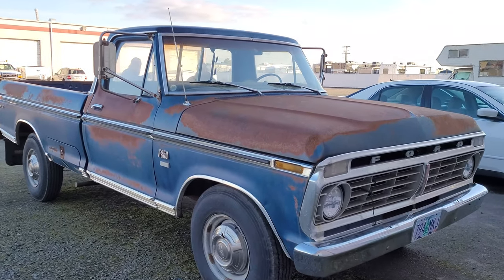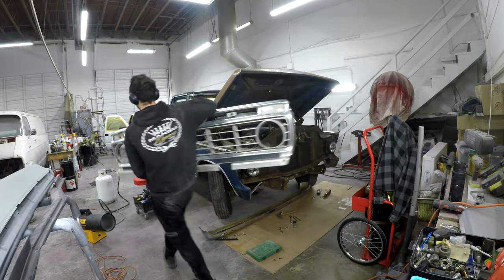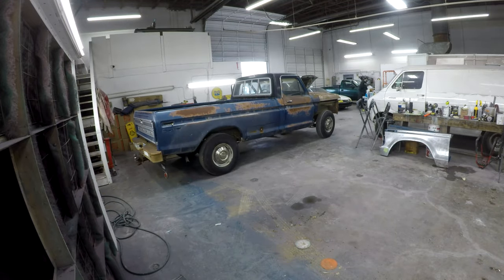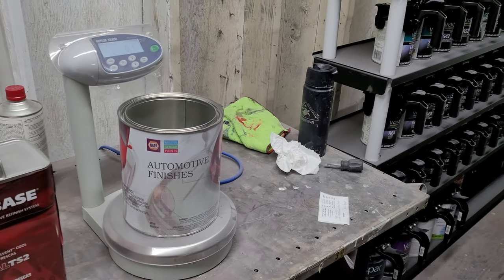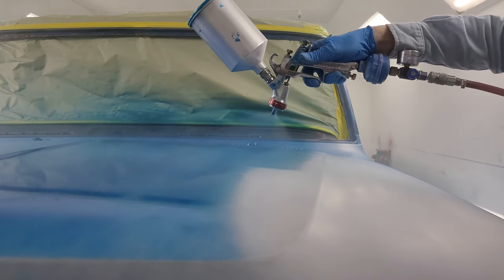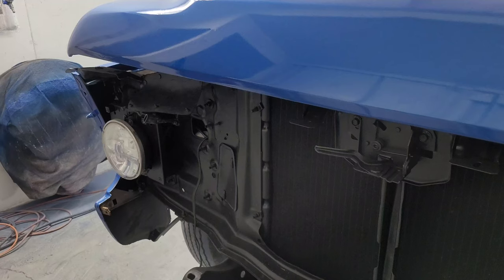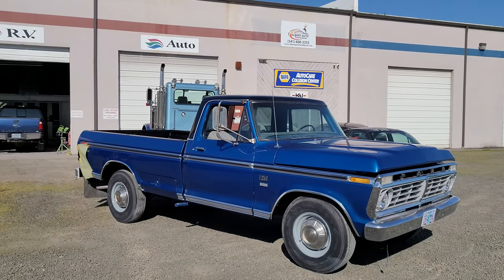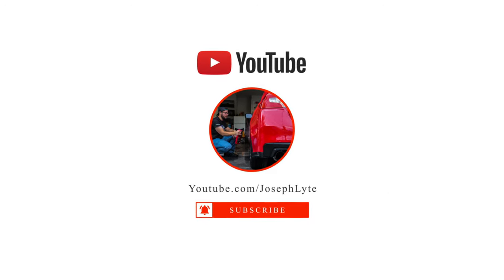Classic 70s ford truck in for repaint | Albany Auto paint and detail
Whats up guys Joseph Lyte here with another episode of the shopseries , today we're working on a 73 classicFord truck that's in for a full repaint. As you can see its pretty rough but overall is going to come out great. We are going close to the factory blue color and painting the top black along with replacing most of the trim, & repaint the wheels stock gray, along with a spraying a Bed liner.